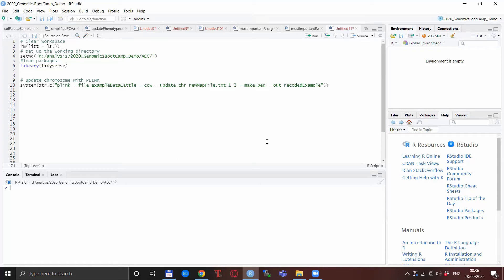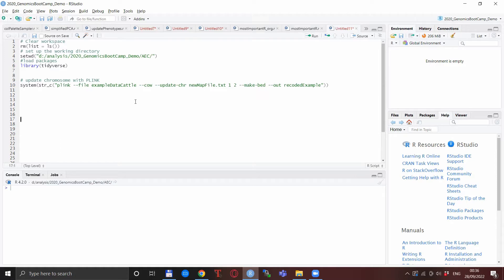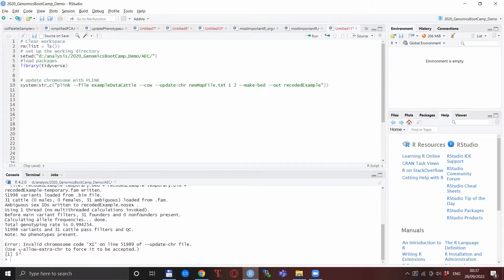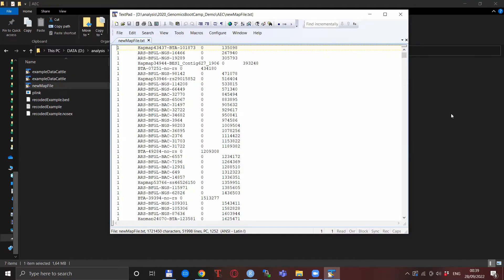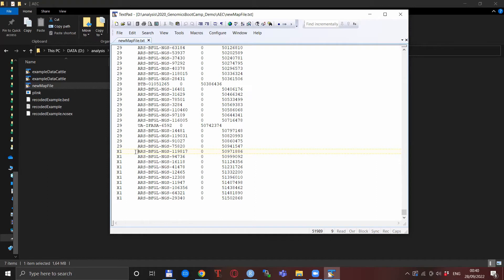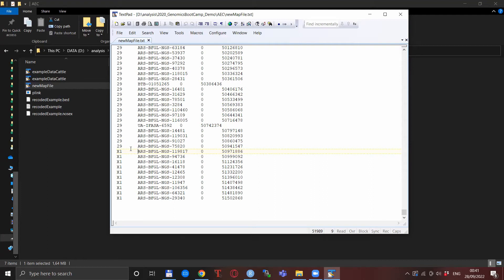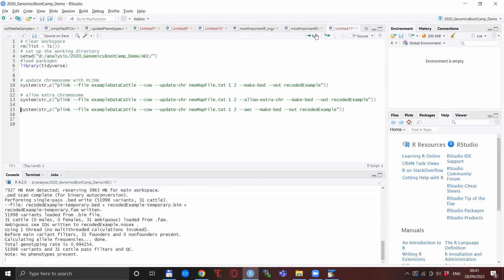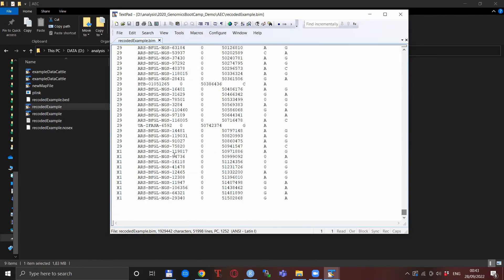Strange chromosomes in PLINK data files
In some cases, you might encounter strange, nonstandard chromosome IDs in your PLINK data. This video shows how to deal with them.

Short story: use --allow-extra-chr
A bit longer story with an example: in the video.